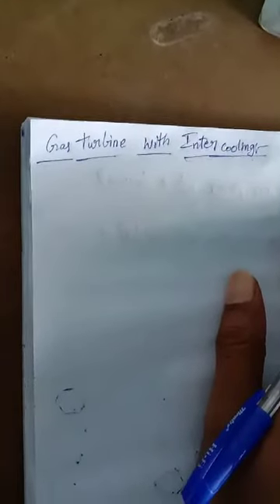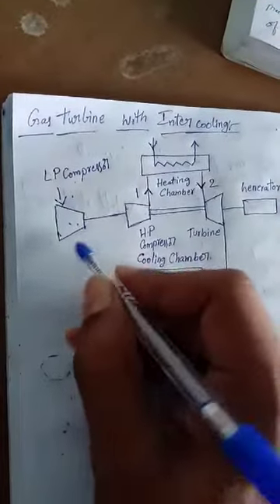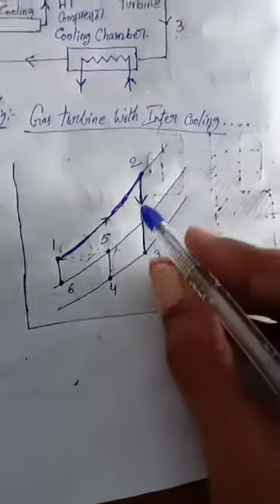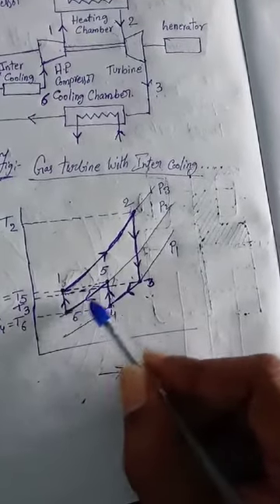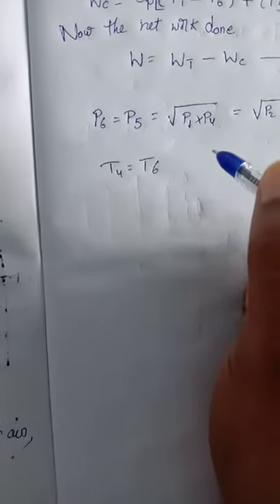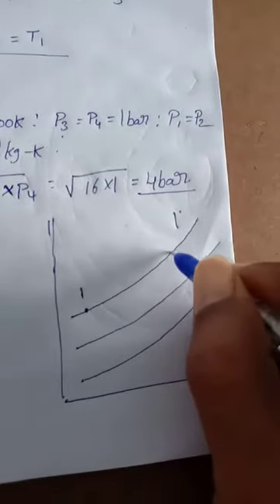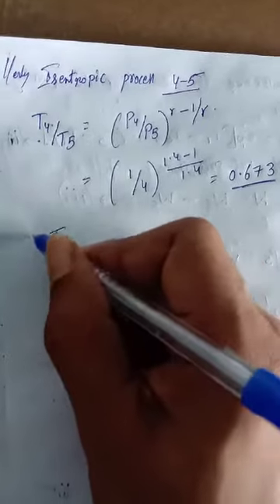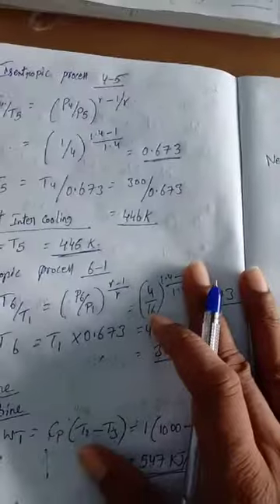Thermal engineering-ll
Gas Turbine with intercooling